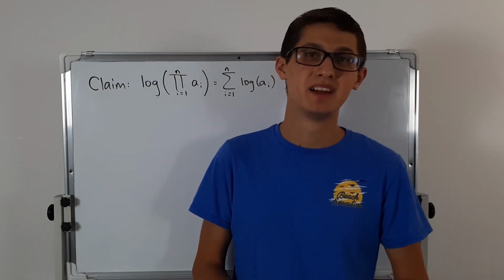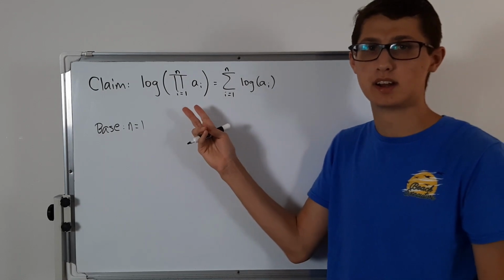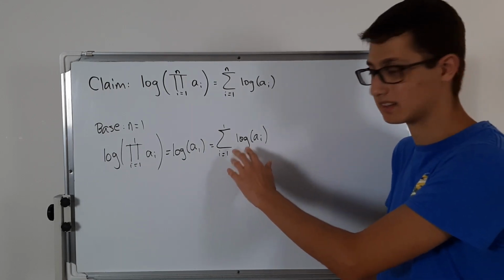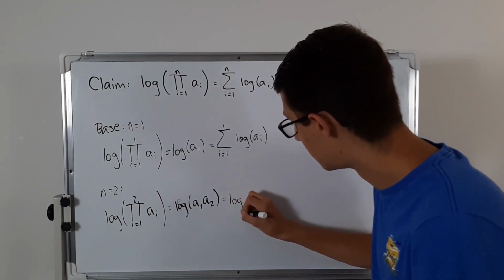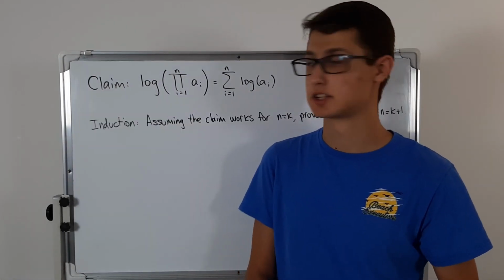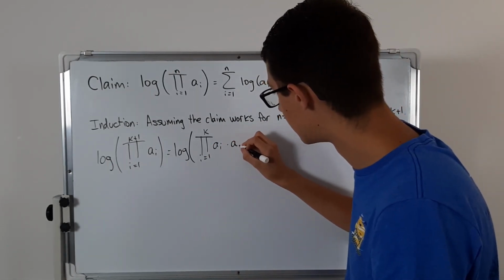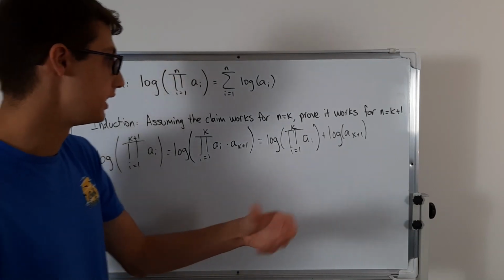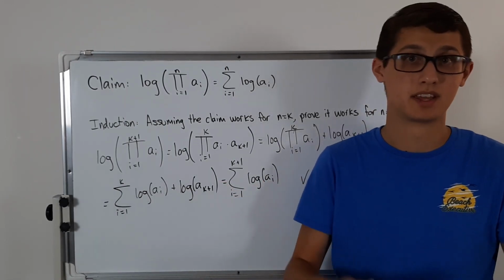The logarithm of a product equals...